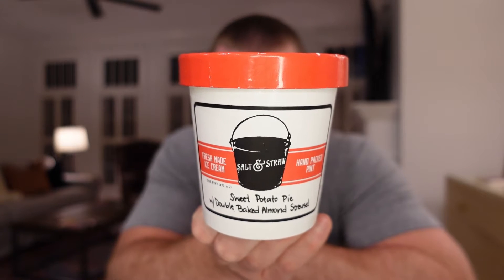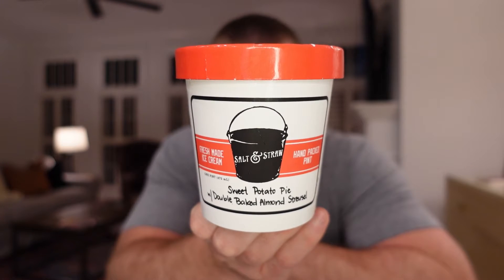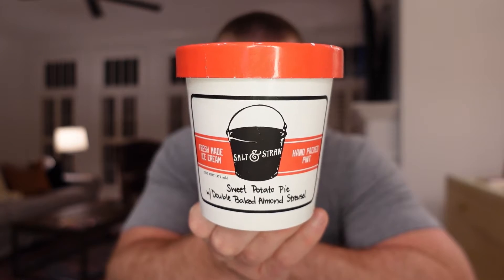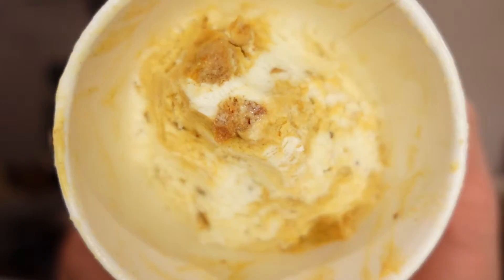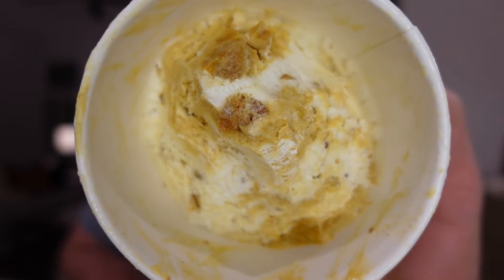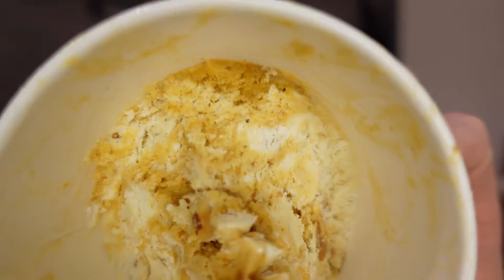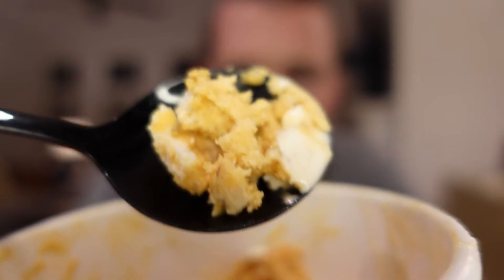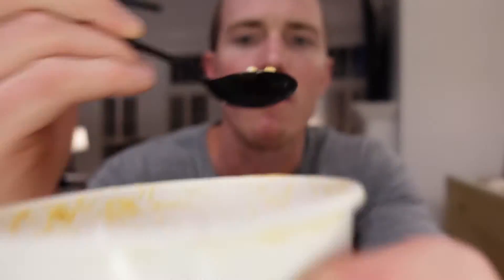Salt & Straw Sweet Potato Pie with Double Baked Almond Streusel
Rating: 7.5/10